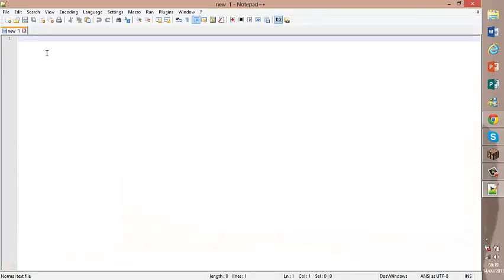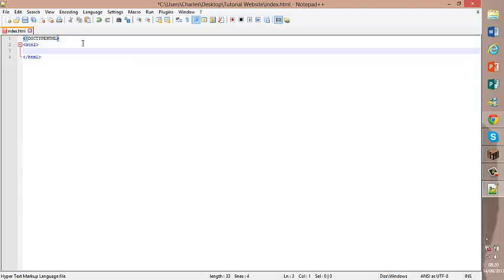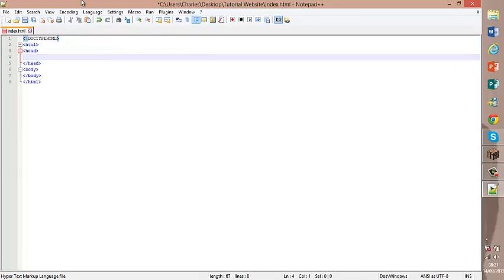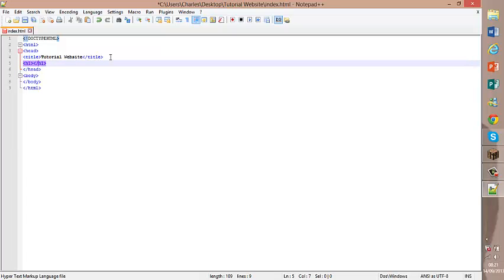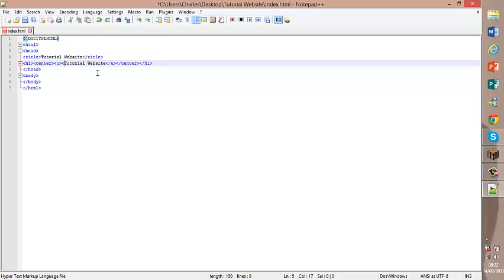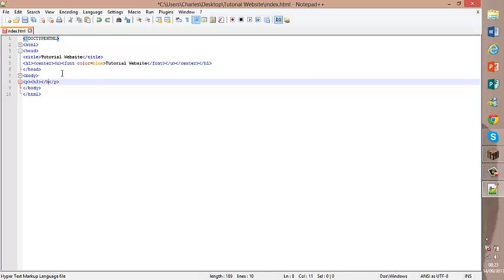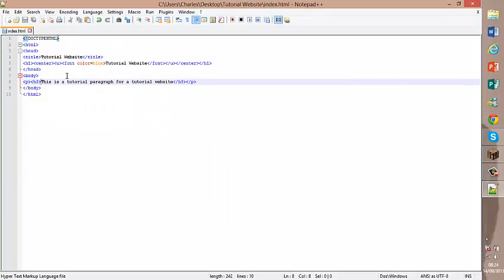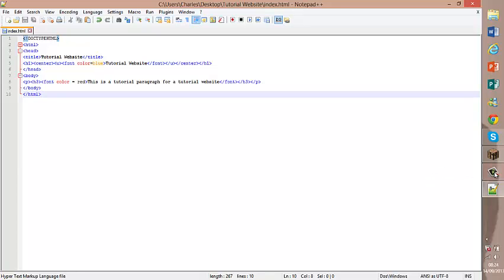HTML and CSS Website programming tutorial part #01